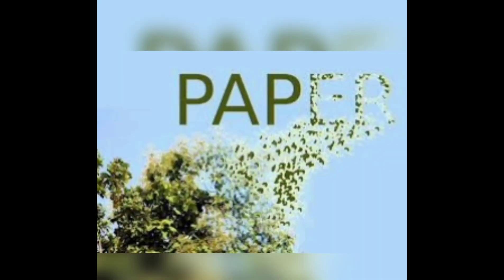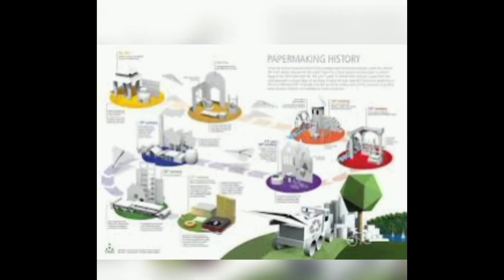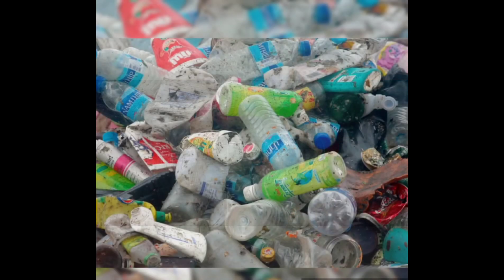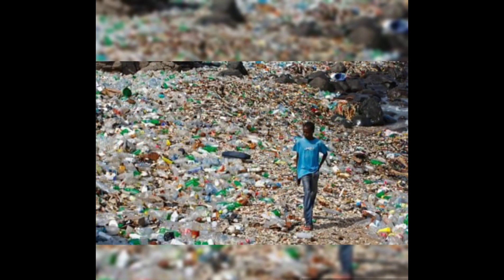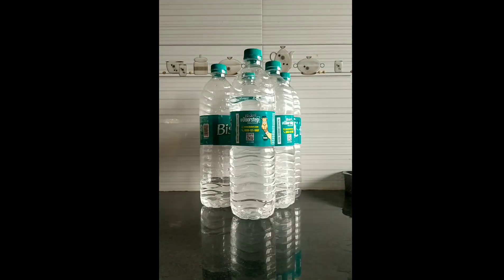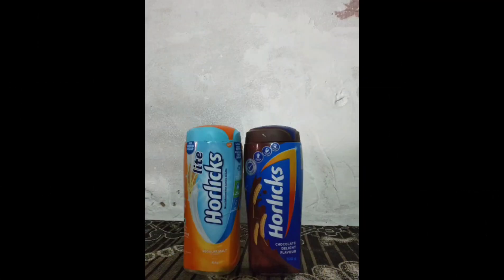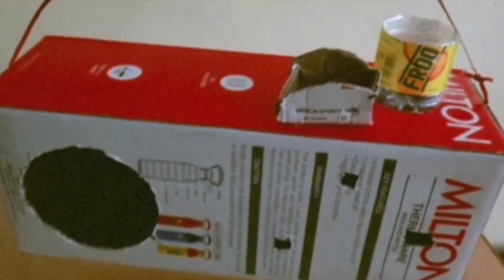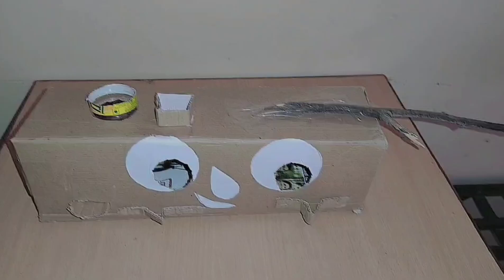World Environment Day | OnlyOneEarth | living sustainably in harmony with nature.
Jai Hind Everyone

Let's nurture nature so that we can have a better future.

We the cadets of NCC SGSITS present to you a video on Sustainable Development in which we have mentioned how we can reuse household items to contribute to the sustainability of our environment.

As we know birds are the indicators of a healthy environment but what if these little flying creatures become cease to exist? There would not be melodious synchronisation of chirping when we wake up. There would not be the distribution of seeds in the environment. There would not be a prosperous development of our ecosystem.

Keeping in mind the many ways these little feathered friends help in taking care of our environment, the cadets made nests to give some support in saving the birds which in turn will help in conserving our environment.